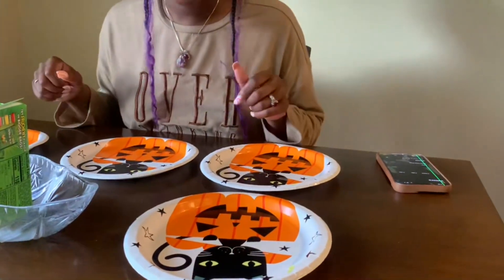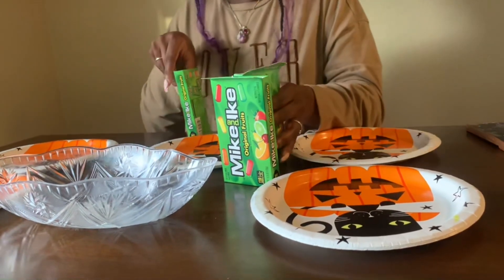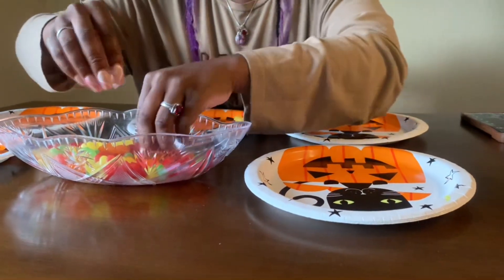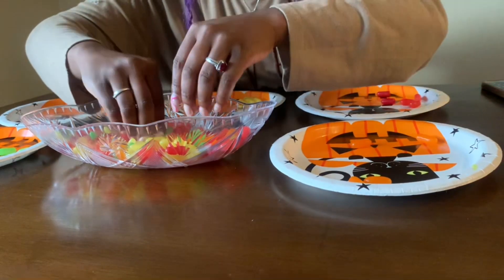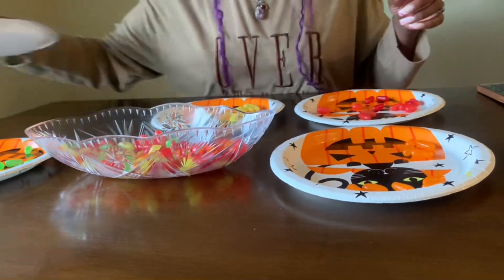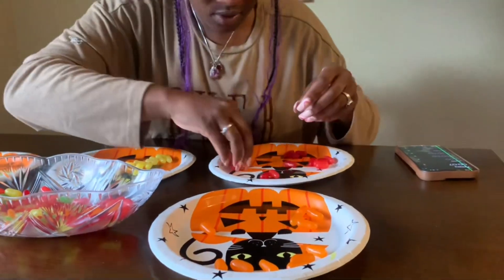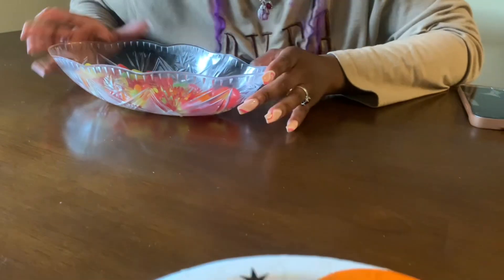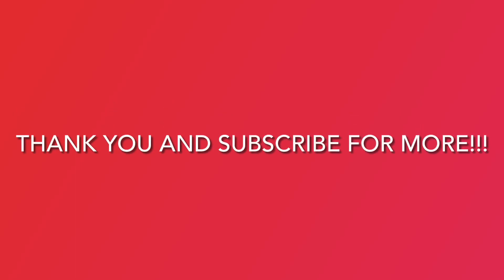Mike Dat Ike Challenge done by my daughter.rubysspot4164 1st challenge.